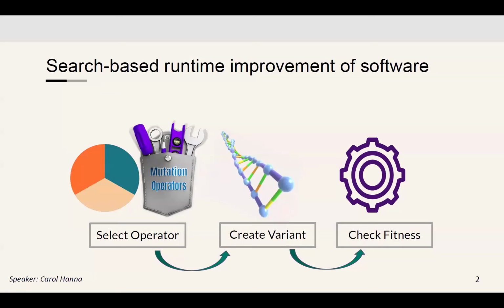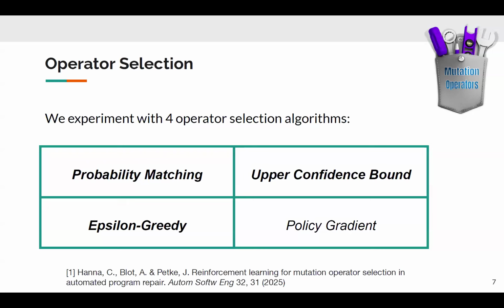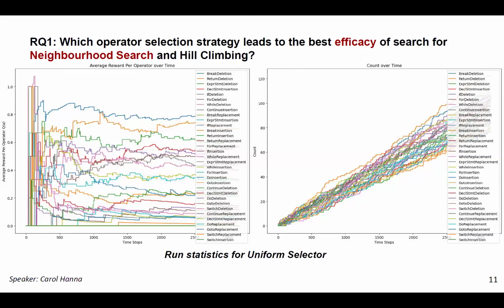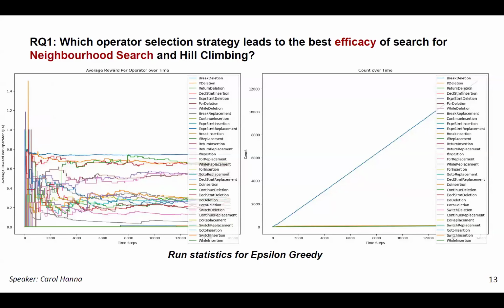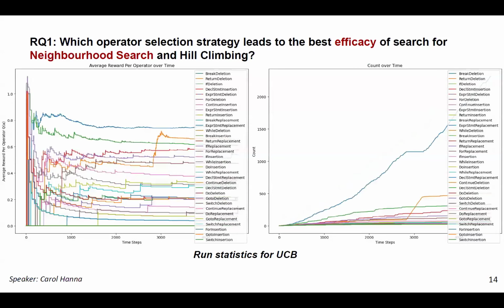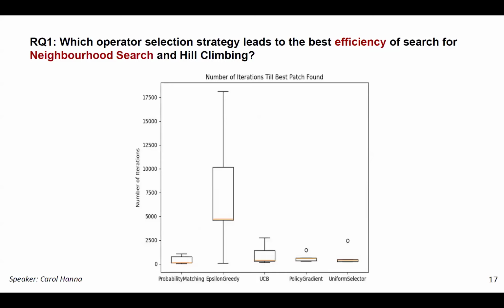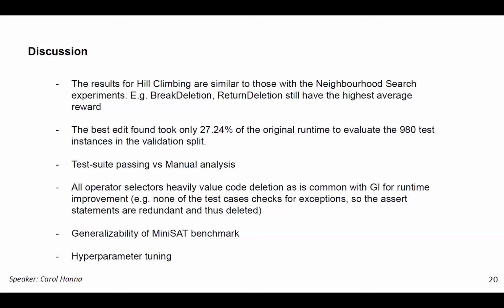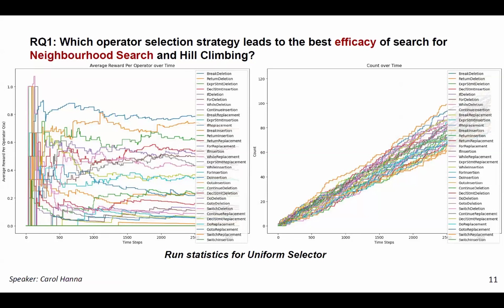Enhancing Software Runtime with Reinforcement Learning-Driven Mutation Operator Selection in GI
Presented by Carol Hanna at the 14th International Workshop on Genetic Improvement at ICSE 2025.

Work by Jingyuan Wang, Carol Hanna, and Justyna Petke.